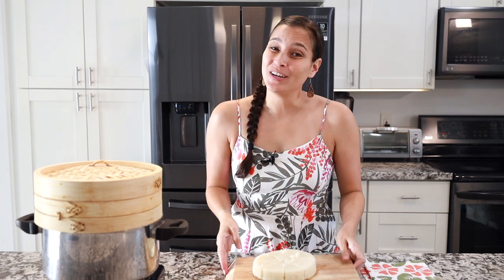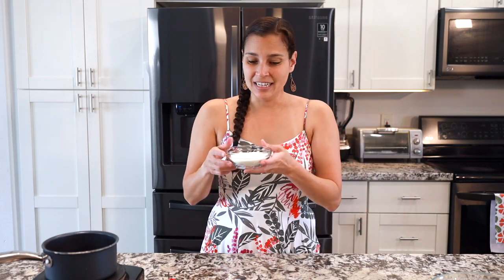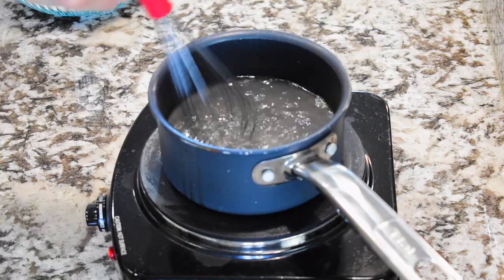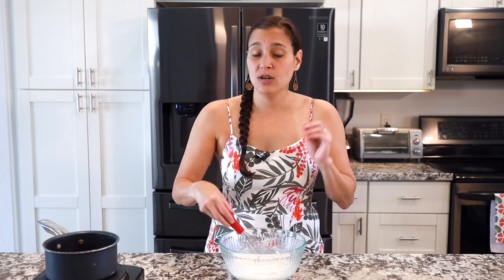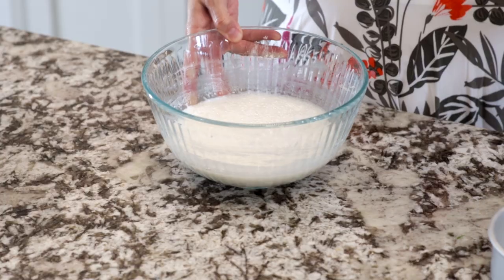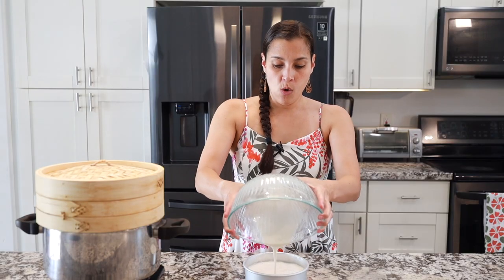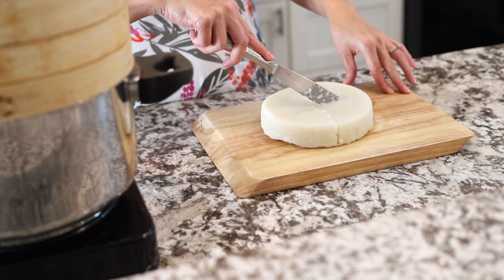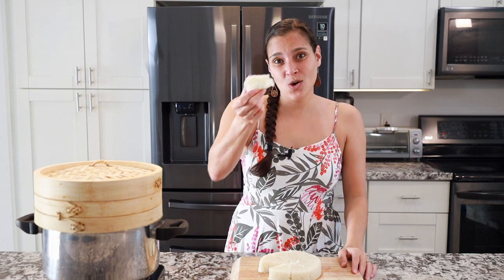Make Chinese steamed rice cake just like the manapua man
Craving something sweet and irresistible? Call in this Chinese rice cake recipe. Deliciously chewy and sweet treat that is sure to delight.

Bamboo steamer basket

📚 Rice Cake Recipe
Ingredients:
2 tablespoons water
1 teaspoon yeast
1 cup water
½ cup granulated sugar
1 cup rice flour

Directions:
1. Add 2 tablespoons warm water and yeast to a small dish. Stir to combine and set aside.2. Set a small pot on the stove over medium high heat. Add 1 cup water and granulated sugar and stir until combined. Once the water starts to boil and the sugar dissolves, remove from the heat.3. Add rice flour to a bowl. Pour in the simple syrup mixture into the rice flour. Mix until well combined. Allow to cool to less than 115F.4. Once the rice flour mixture has cooled, pour in the yeast mixture. The yeast should have a bubbly layer over the top. Stir to combine. 5. Place in a warm area and allow the yeast to ferment for 1 hour. The time may need to be increased if you live in a cold climate.6. Once an hour has passed, fill a large pot with water and bring to a boil. 7. Place a steamer basket over the pot.7. Spray a 6 inch cake pan with non-stick cooking spray. Pour the rice flour mixture into the pan. Place the pan in the steamer basket and steam for 20-25 minutes.8. Once the rice cake is done, turn off the heat and allow the rice cake to rest in the steamer with lid on for 2-5 minutes.9. Remove the pan from the steamer basket and let it cool. Once cooled, cut into triangle wedges and ENJOY!